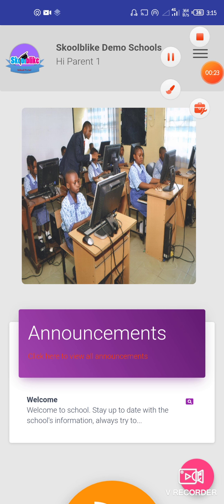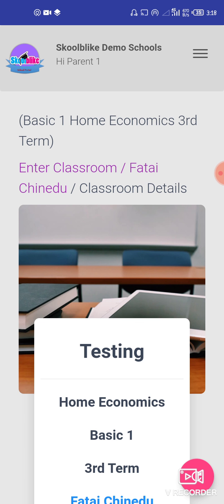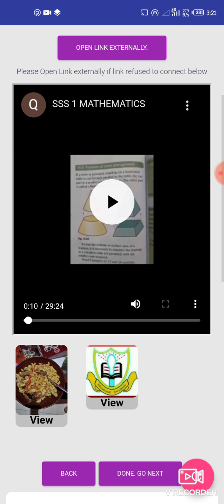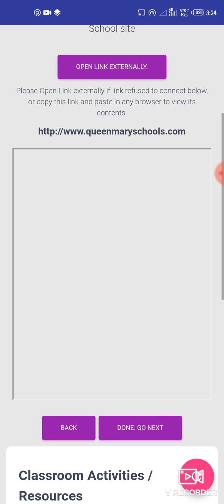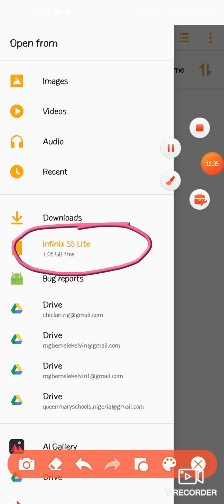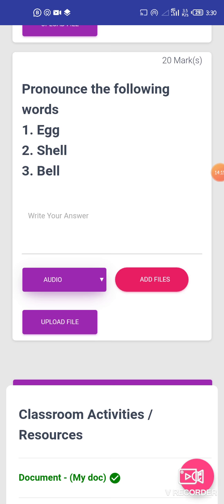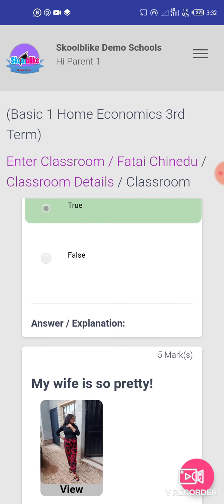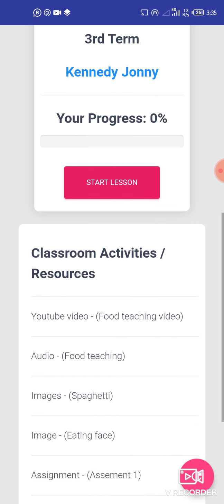NEW UPDATES ON DIGITAL CLASSROOM